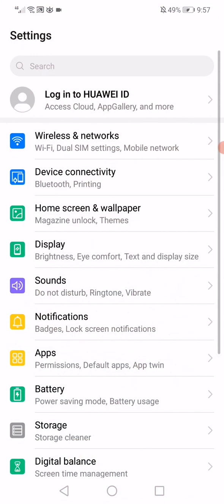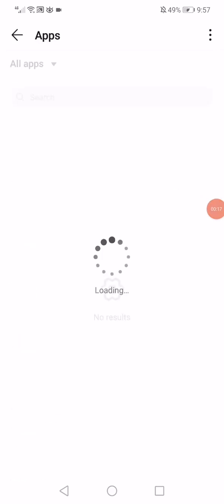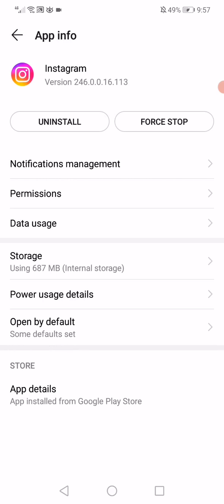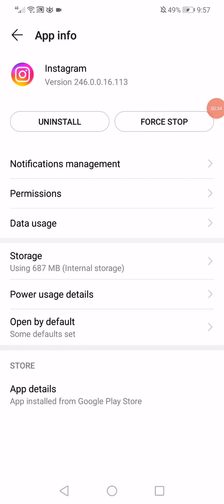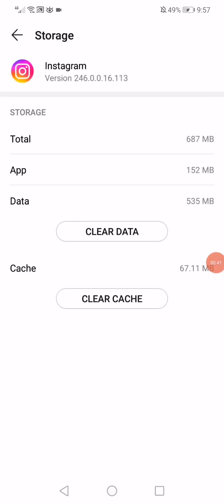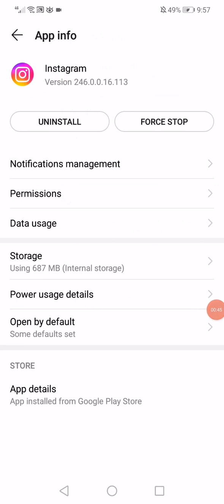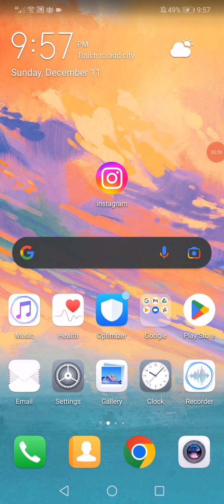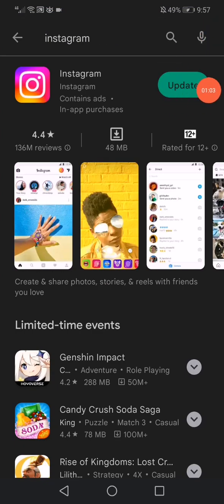How To Fix Instagram Couldn't Refresh Feed on Android and IOS 2023